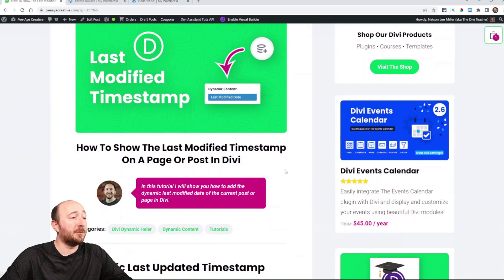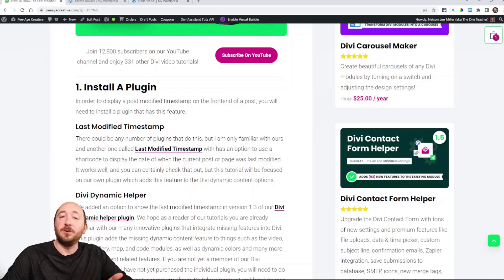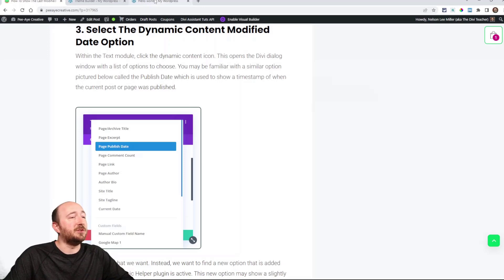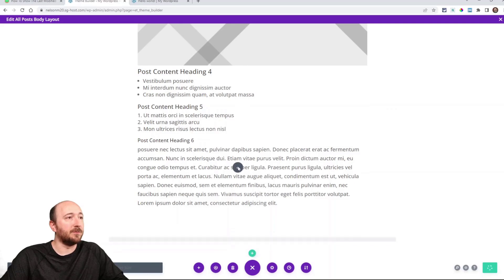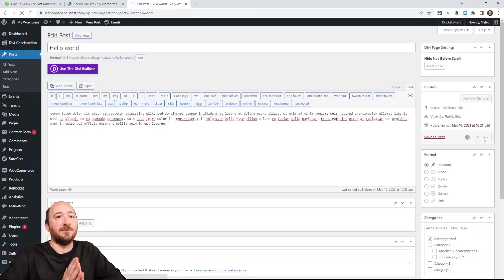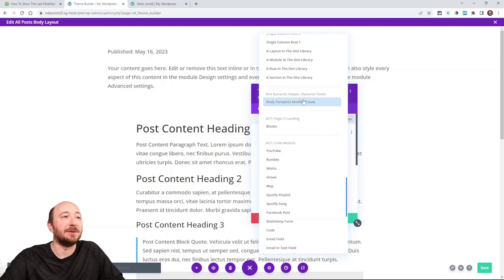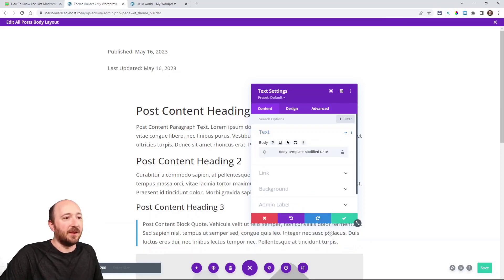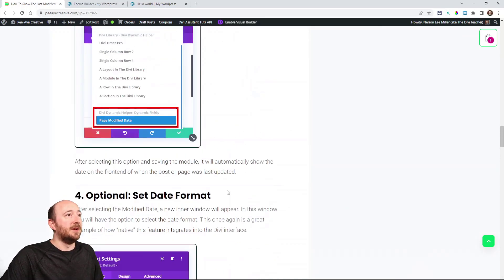How To Show The Last Modified Timestamp On A Page Or Post In Divi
In this tutorial I will show you how to add the dynamic last modified date of the current post or page in Divi.

Divi comes with some amazing dynamic content features. One of those is the ability to insert a dynamic timestamp to show the date when the current post or page was published. But what about the “last modified” date? A lot of blogs continually update the content, and want to show the last updated date instead of the published date, or they want to show both. Unfortunately there is no way to do this in the Divi interface – until now! In this tutorial I will show you how to add the dynamic last modified date of the current post or page in Divi.